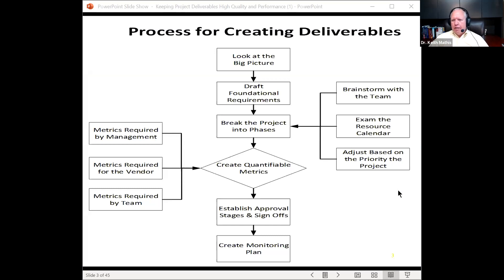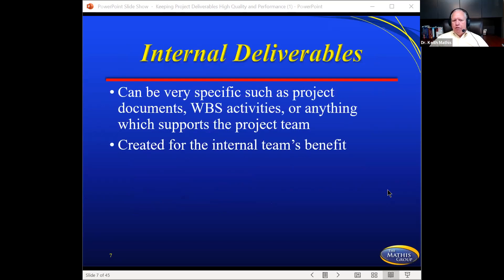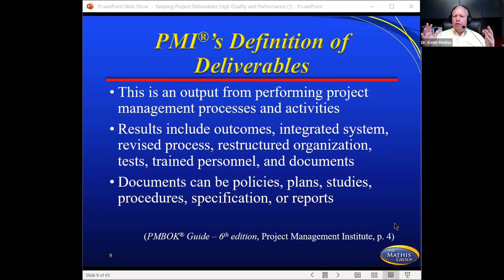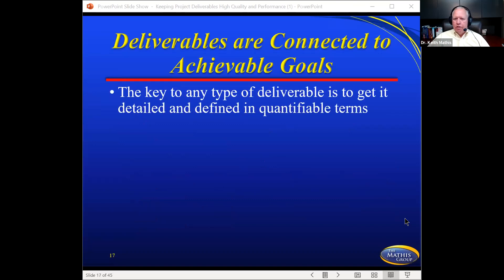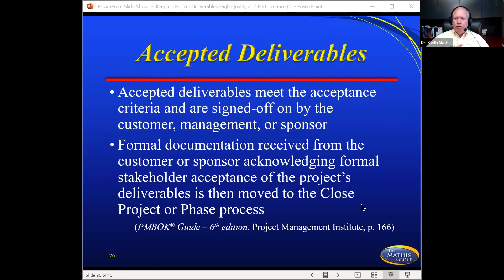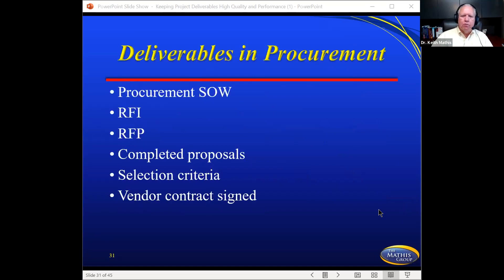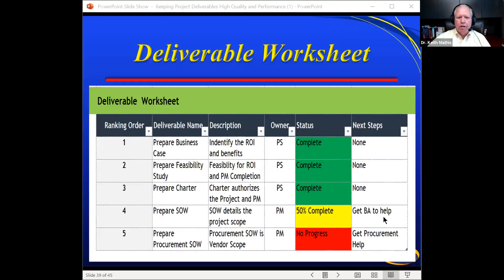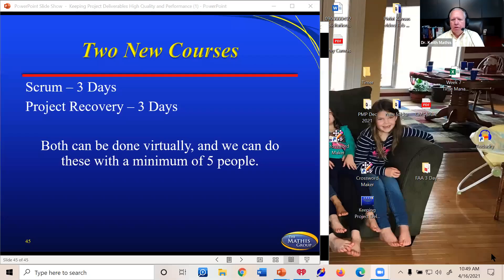Keeping Project Deliverables High Quality and Performance Webinar